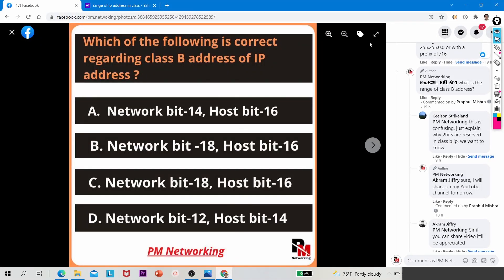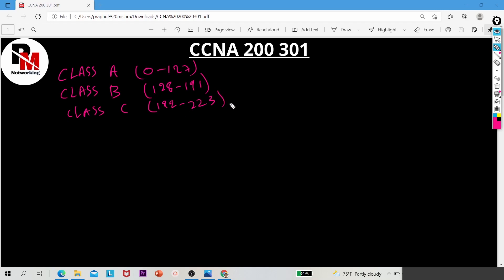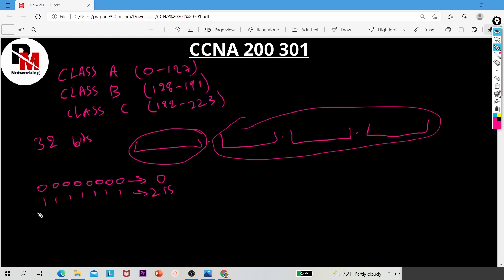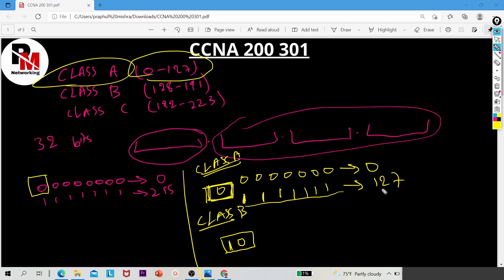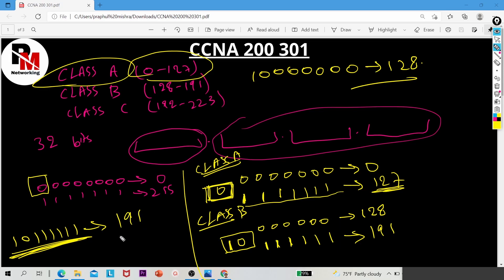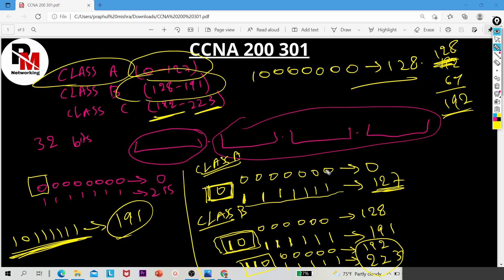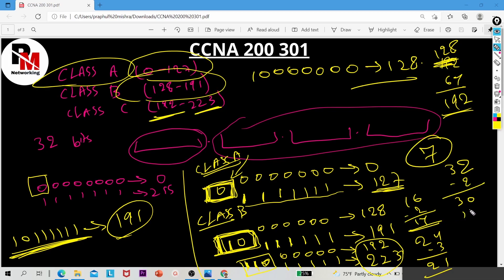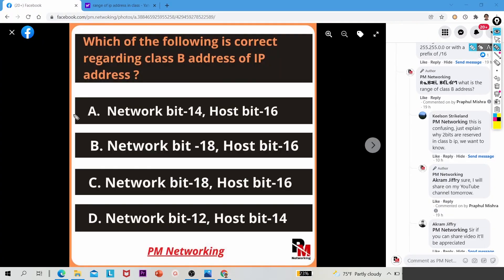IPv4 Question and Answer | Network bits and Host bits in Class B of IP address | CCNA 200 301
Hi, Welcome to PM Networking...